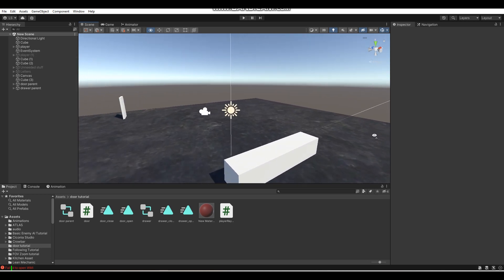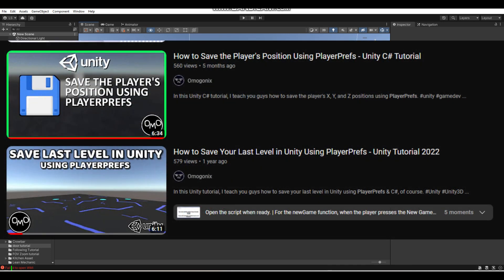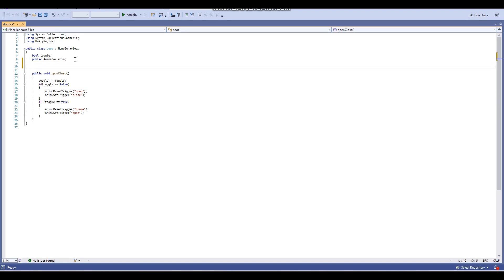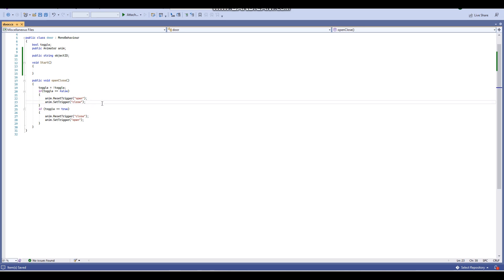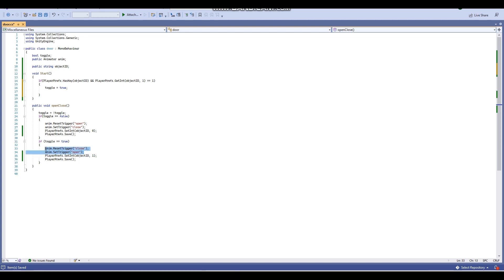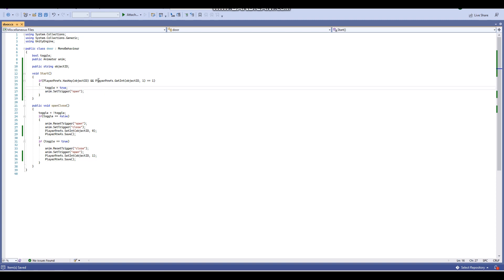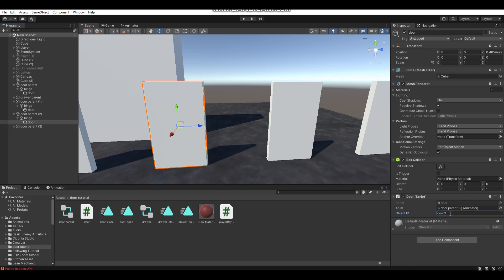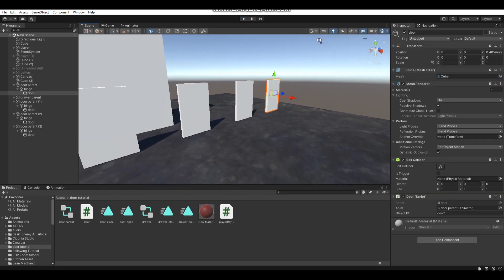How to Save an Object's State in Unity Using PlayerPrefs - Unity C# Tutorial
In this Unity C# tutorial, I teach you guys how to save an object's state using PlayerPrefs. As an example in this tutorial, I teach how to save whether a door is opened or closed.